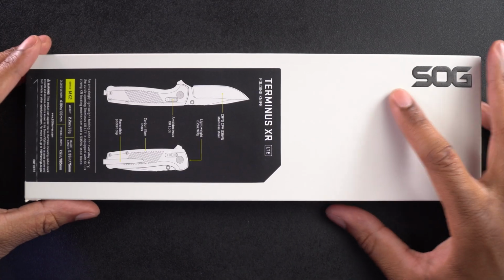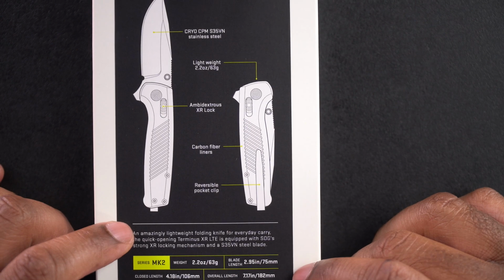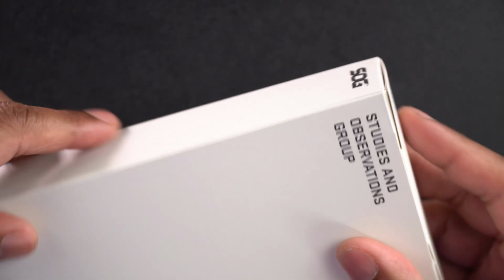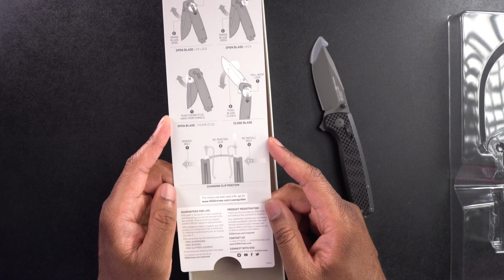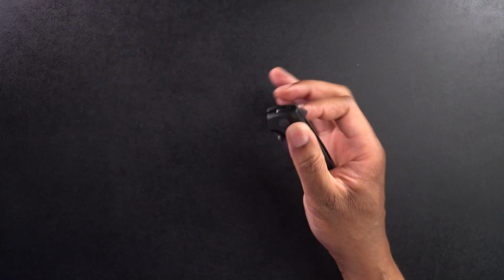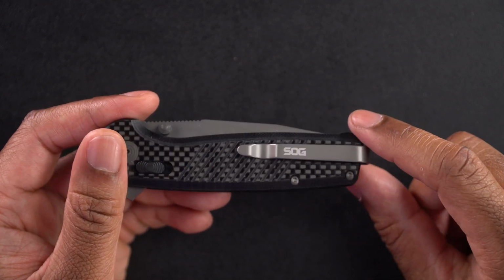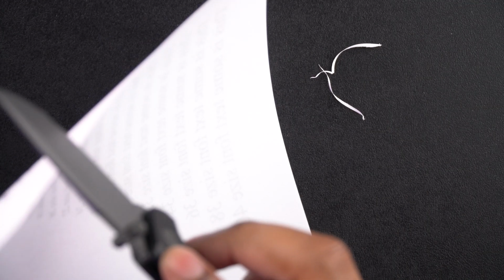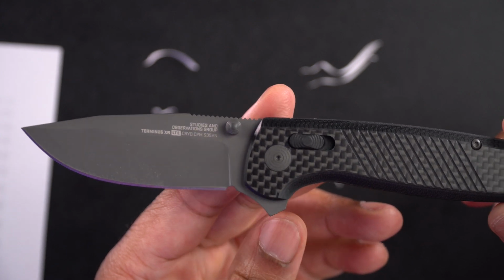SOG Terminus XR LTE Lightweight EDC Pocket Knife And Why I Returned It Today I Feel Like TIFL